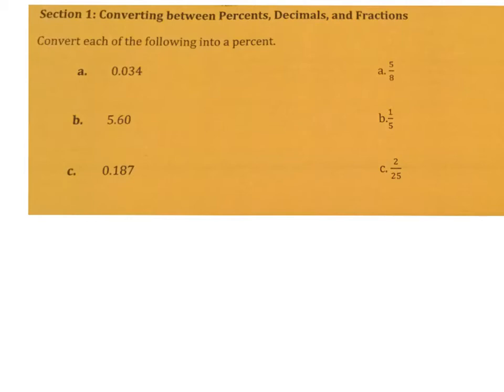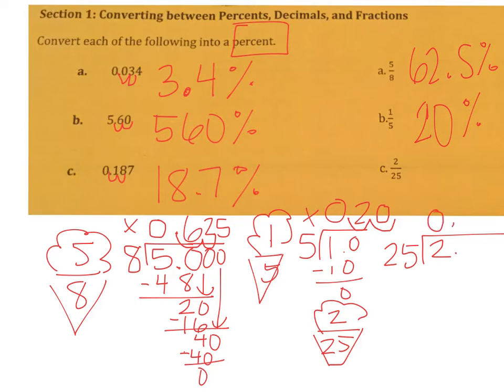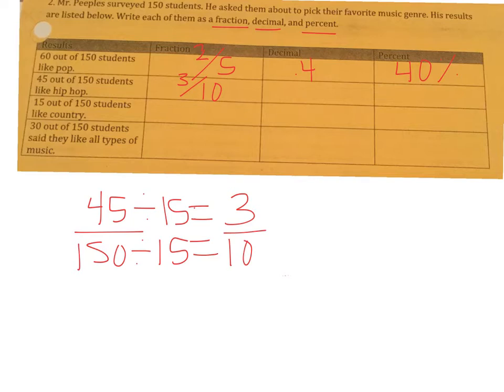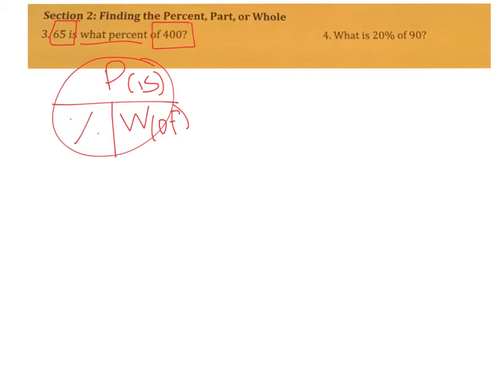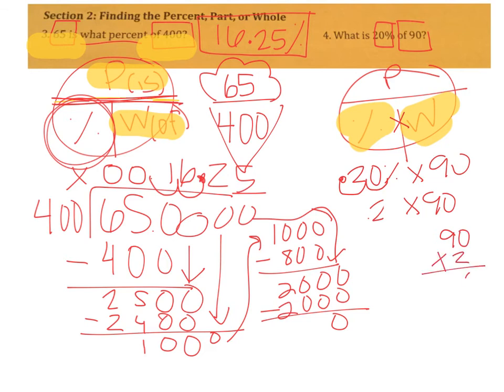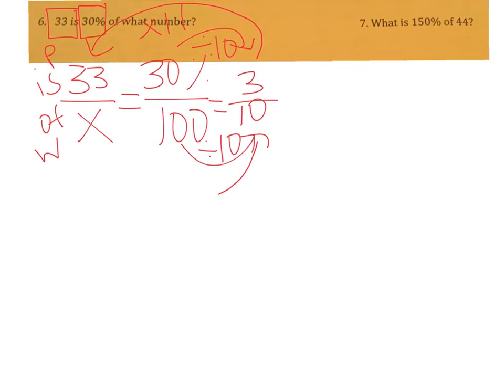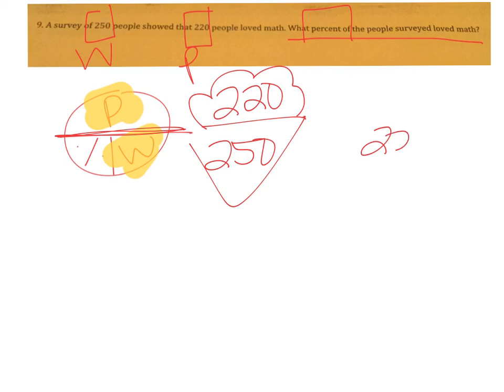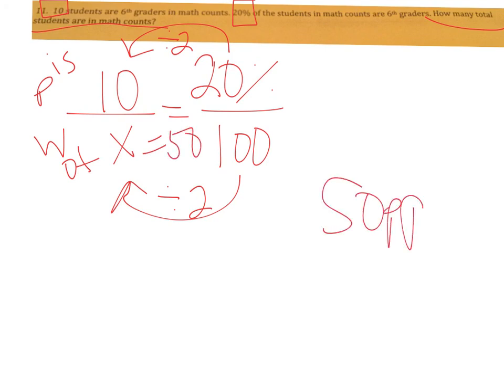Understanding Percents Review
Guest Teacher Ms. Elliott goes over the percent review.